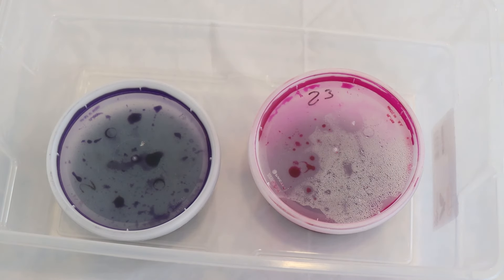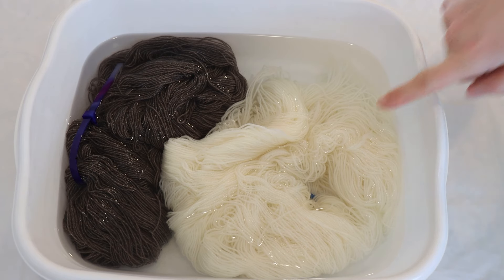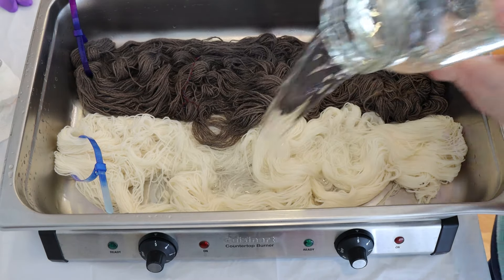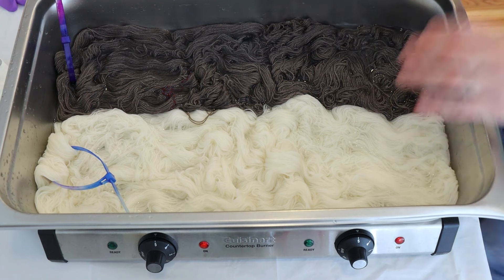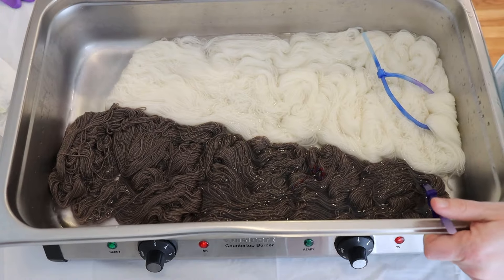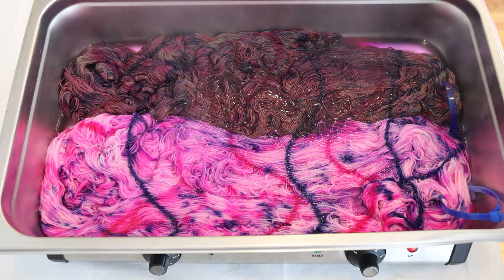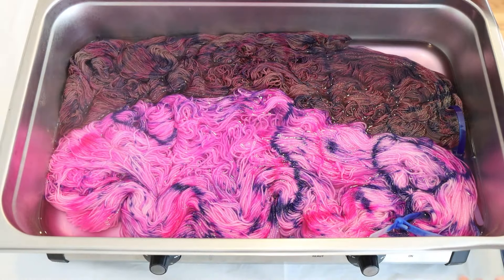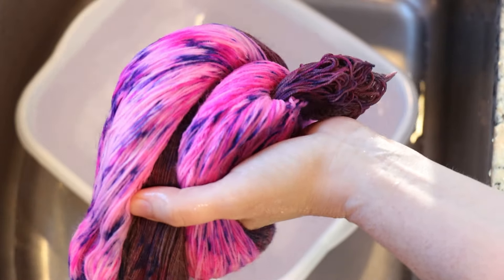Dyepot Weekly #494 - Scribble Dyeing on Merino vs Yak Blend Sock Yarns; Immersion Dyeing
Preorder the 2024 Valentine's Day Yarn Bundle!

ITEMS USED IN THIS VIDEO (or frequently used in my videos):
That Yak sock minis from W2D4 - (70% Superwash Merino / 20% Yak / 10% Nylon)
Cuisinart Double Burner Electric Hot Plate

VIDEO CONTENTS:
[0:00] The dyes!
Midnight Blue & Fluorescent fuchsia 1% stock solutions (In the video I thought it might be electric violet)
Presoaked the yarn in plain tap water
[1:50] The dyebath
200 g of yarn
Add just enough water to cover the yarn (~7 cups)
[4:40] Dyeing the yarn
let the yarn sit for ~5 minutes before flipping
[7:00] Checking the color spread after 5 min
[8:00] Flipping the yarn
[11:29] Heating for 30 minutes
+ 4 cups of water + 6T white vinegar and heat for 30 minutes
Let the yarn cool off in the pan
[13:10] Washing the cooled off yarn
[15:22] The finished dyed yarn and conclusions